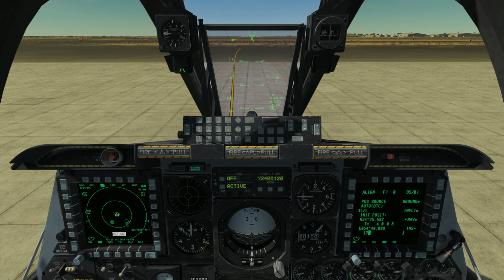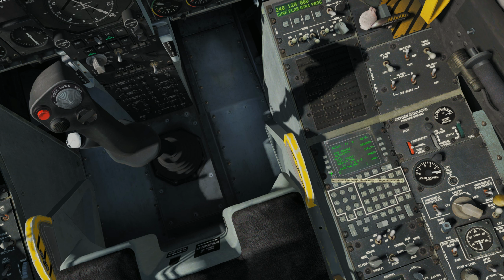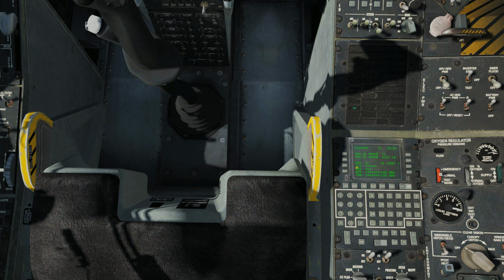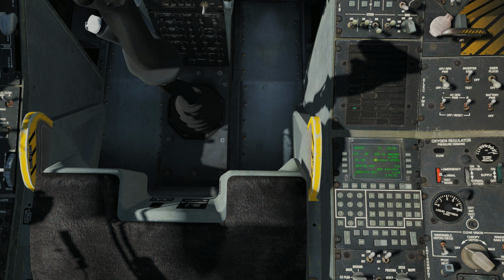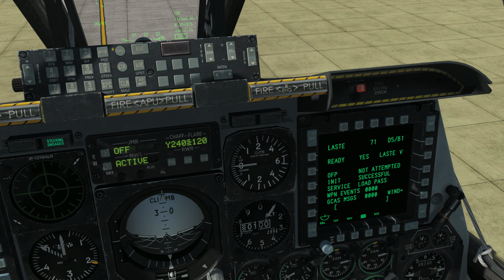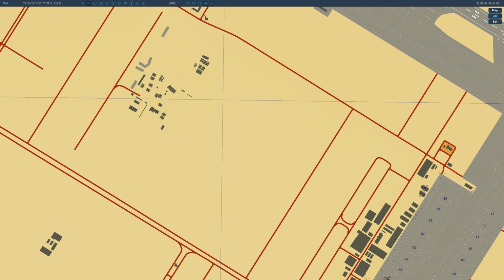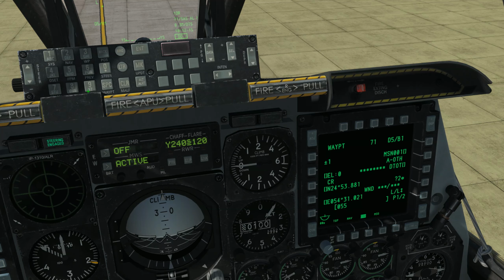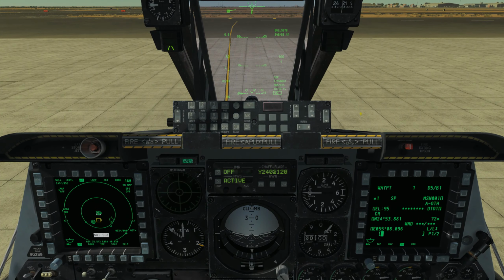DCS World Tutorials - A-10C Warthog - CDU Basics and Creating Waypoints